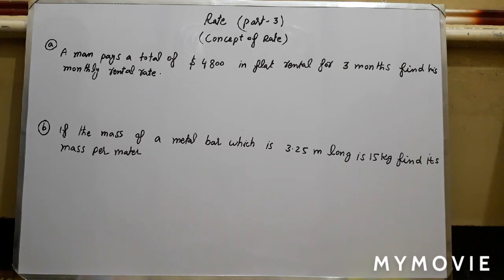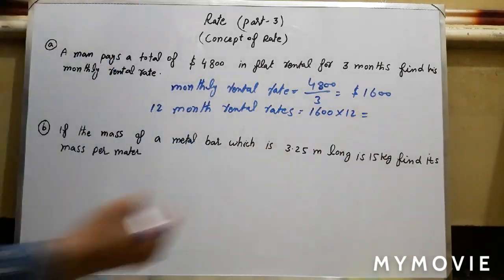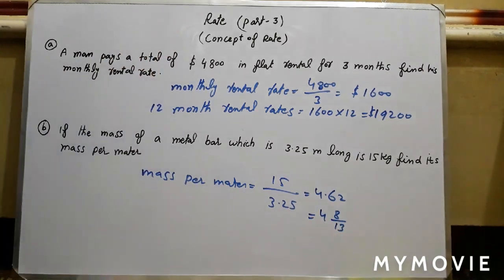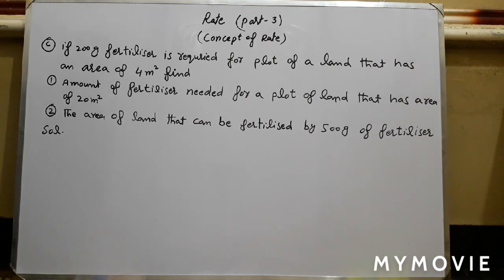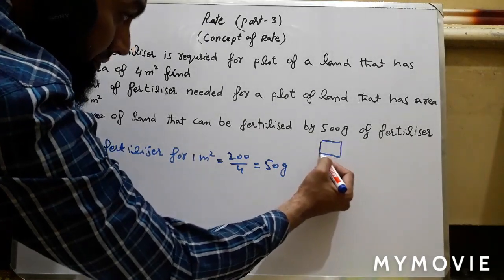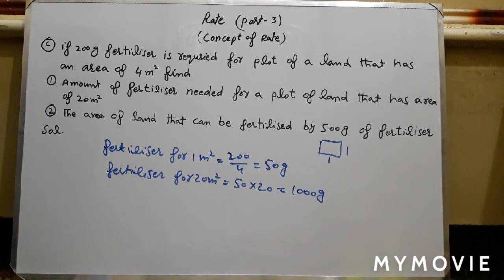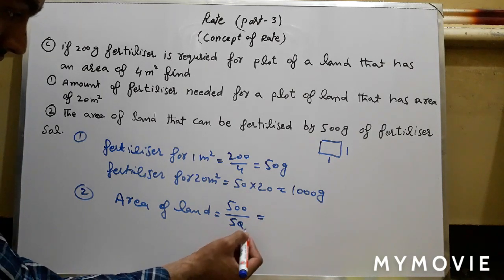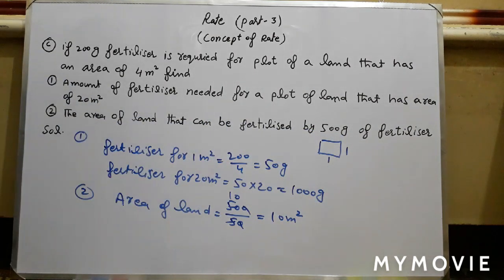Introduction of rate part 3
Unique  concept of rate       ( puremath light) how to calculate rate of things